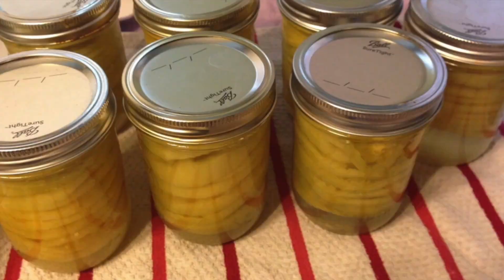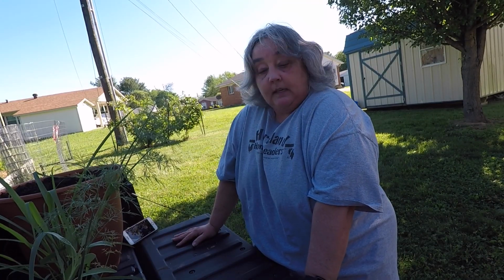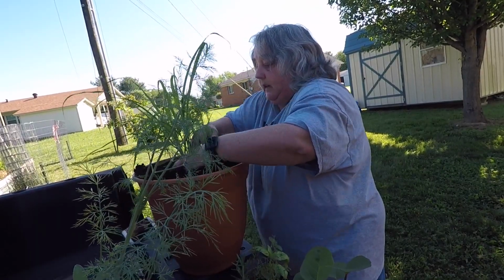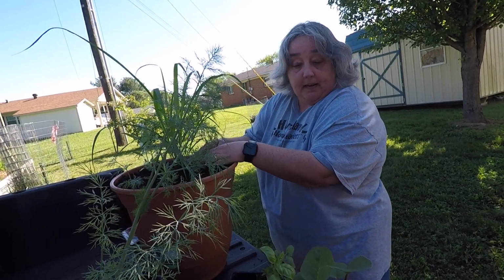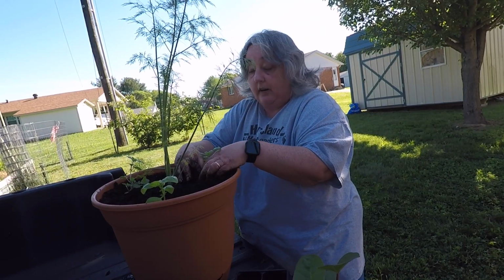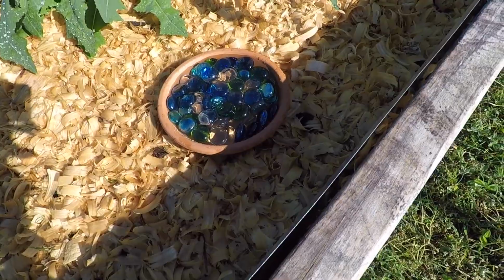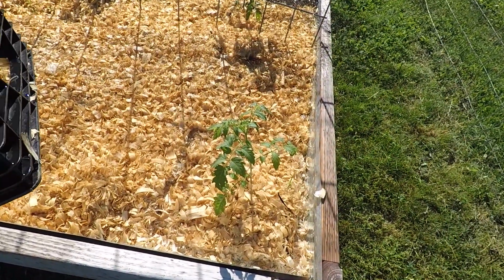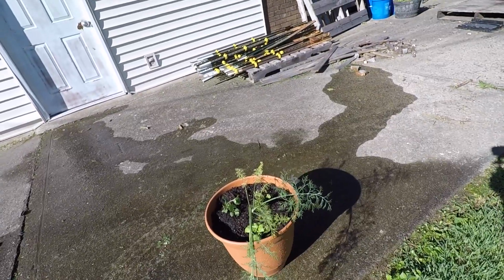🐝🐝Watering the Bees 🐝🐝 Lemon Grass, Sage, Rosemary and Thyme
Lemon Grass, Sage, Rosemary and Thyme and a Bee Waterer! Planting my herb garden and watering the bees! I got 11 plants at my farmers market for $9!!! You can't buy 2 for that at a garden center!!!

We Homestead on a small lot in a subdivision in South Central Kentucky. We do a lot of cooking, camping and canning! We have started a 12x12 U shaped garden bed on our old garden plot and are excited to get it going.

Come along on our homesteading journey where we hope to teach and learn as we go!